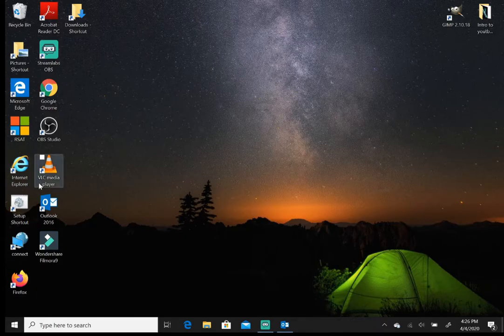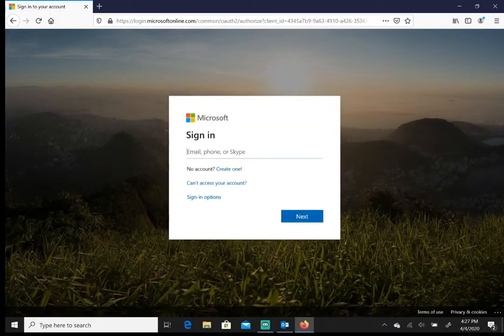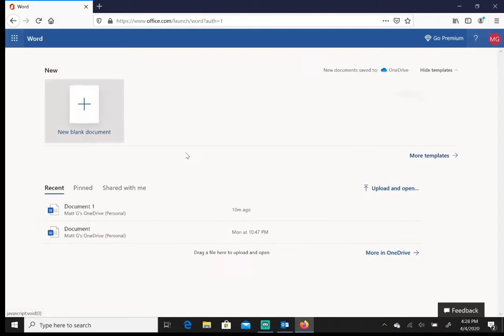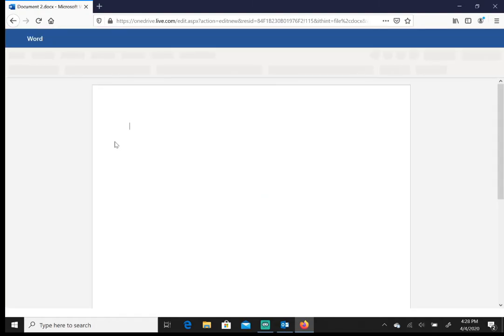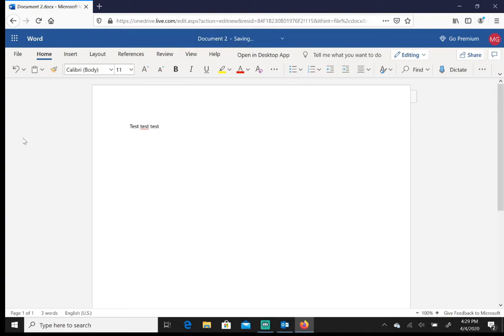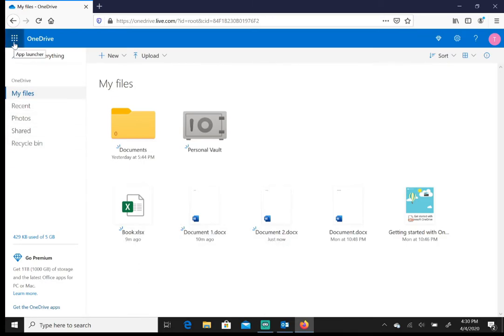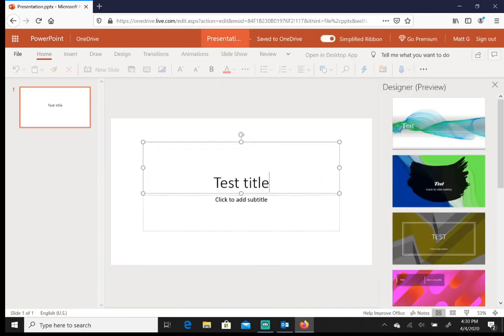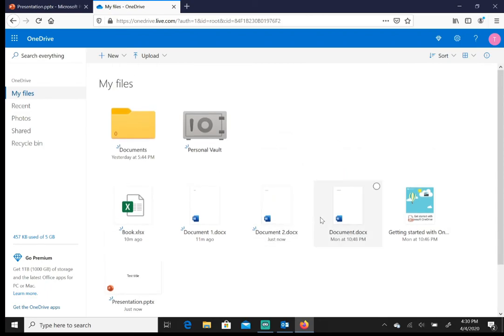How to Get Microsoft Office for Free in 2020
Hello!
learn how to legally get Microsoft Office for FREE, including popular programs like Word, Excel, PowerPoint, and OneNote